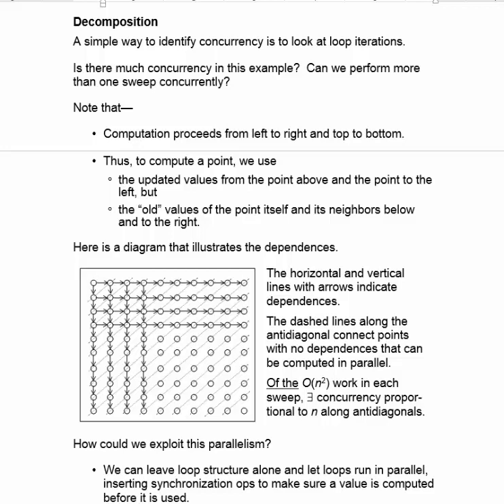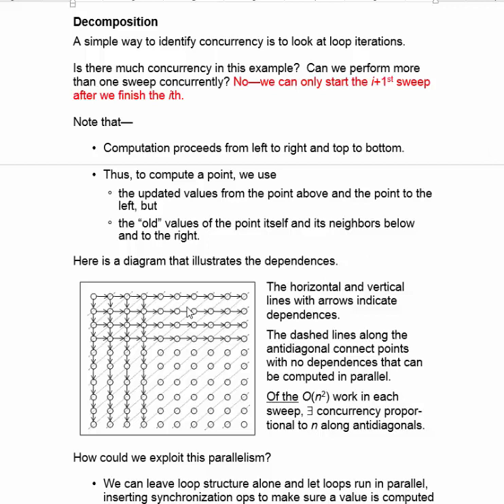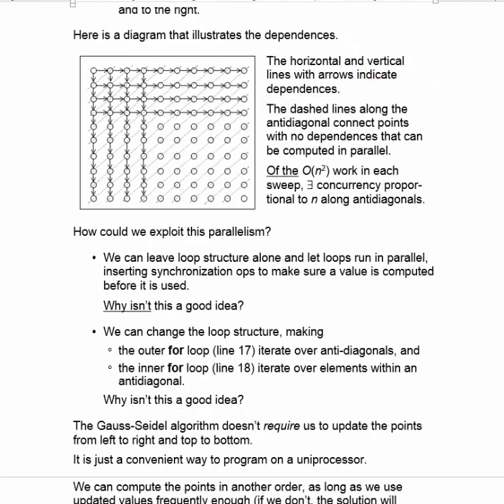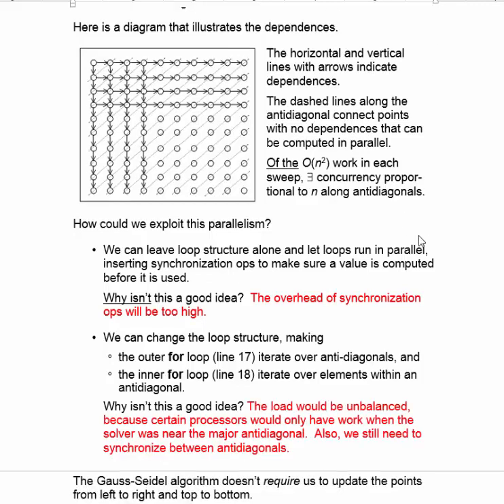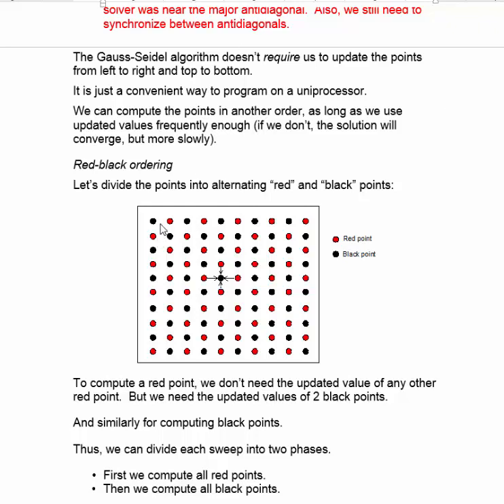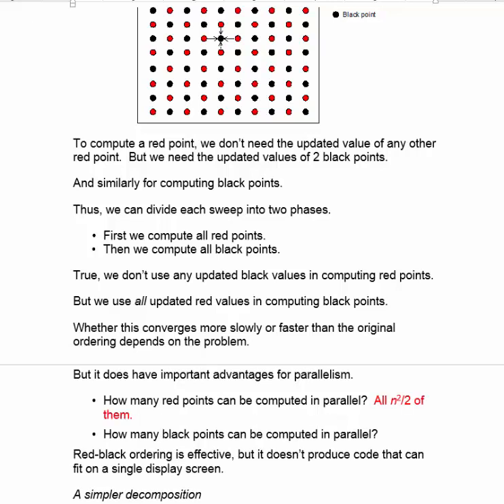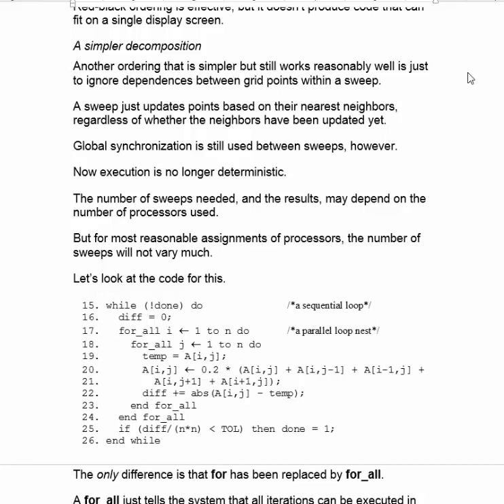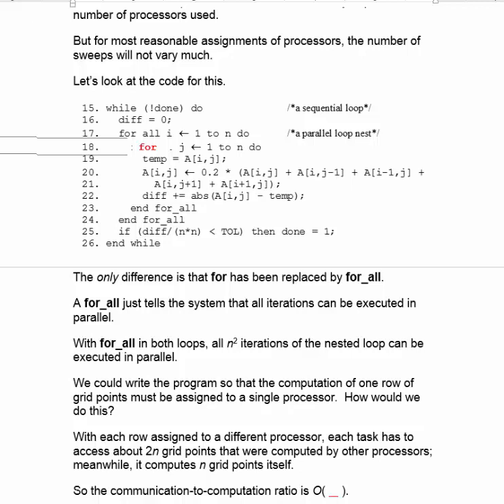Lecture 7c. Decomposition of the serial algorithm